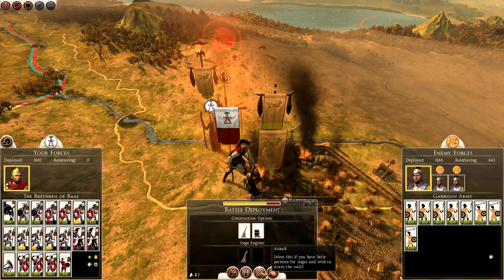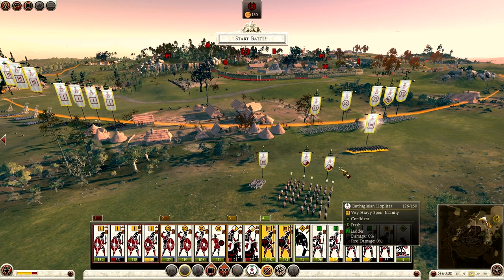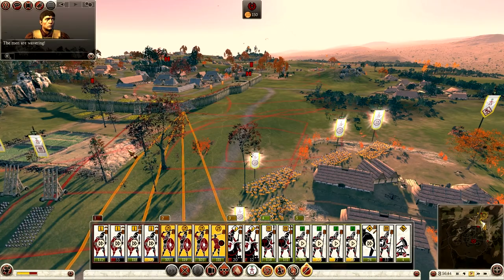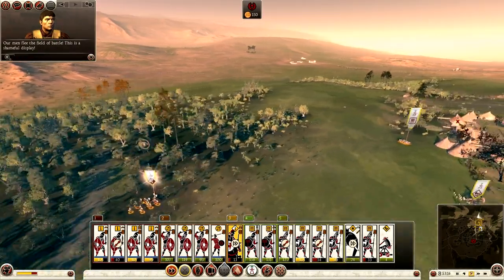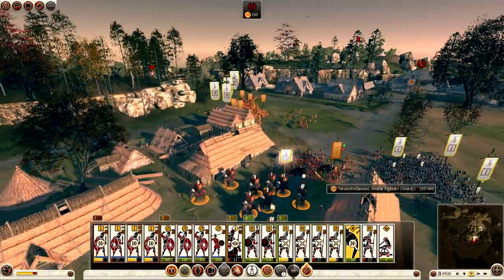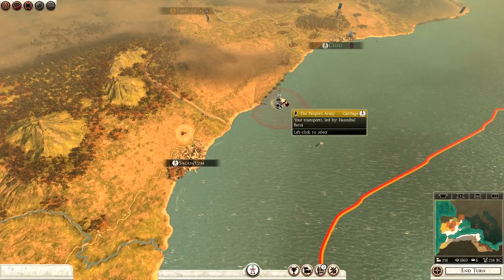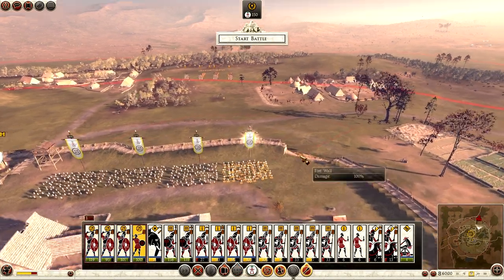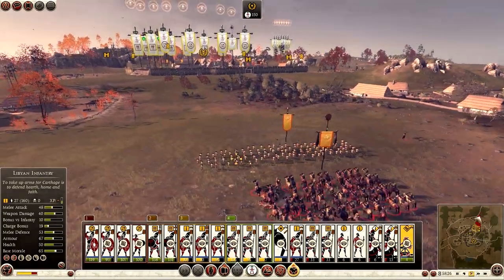Hannibal At The Gates: Carthage Campaign #3 ~ Forging An Empire!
#3 of My Hannibal At The Gates: Carthage Campaign

Playing on Very Hard Difficulty